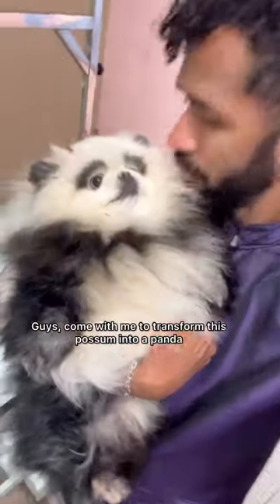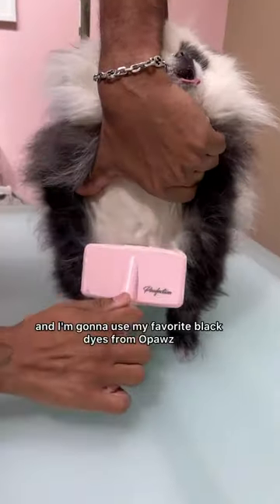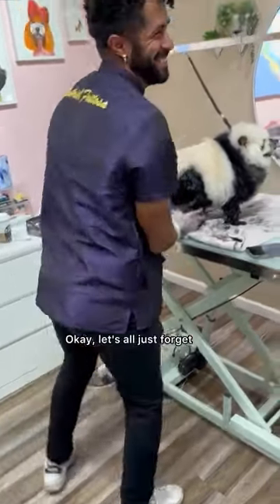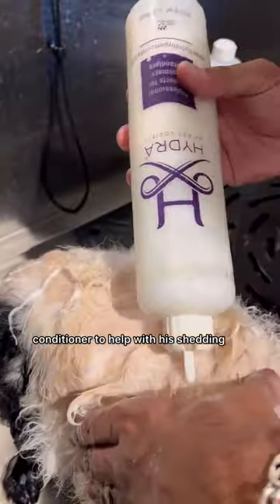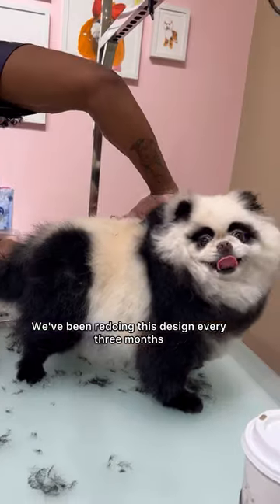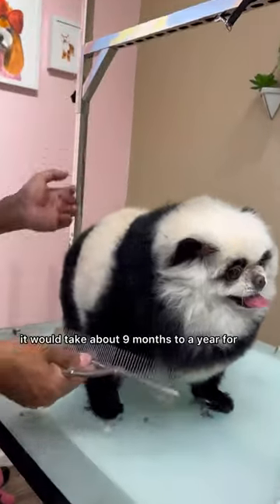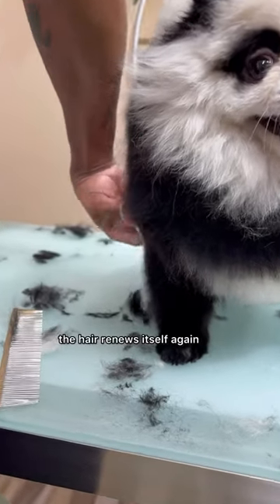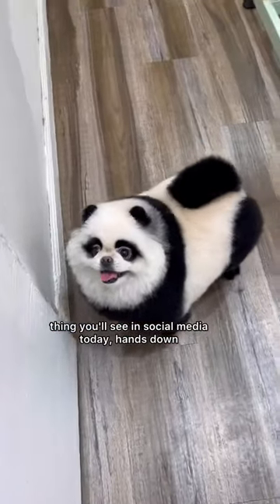Shawn is the cutest thing on social media today hands down 🥰🐼